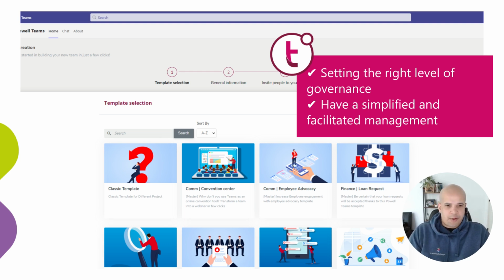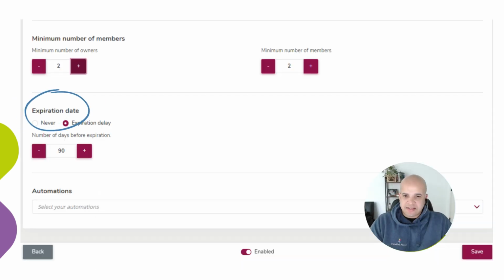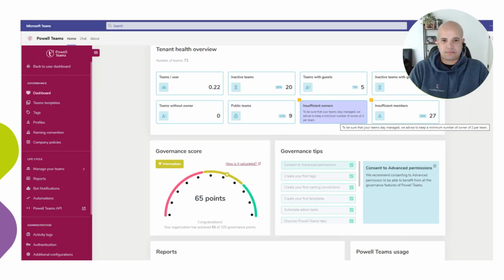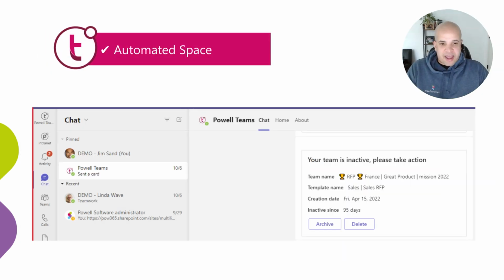Ep: 1 | Inactive Teams in Microsoft Teams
👋 Welcome to the Powell Teams video series!

In this series, we'll be diving into the details of properly handling your MicrosoftTeams environment. Powell Software, founded in 2015, develops digital workplace solutions that improve the employee experience, helping companies write their own “future of work” by leveraging the talent of their entire workforce.